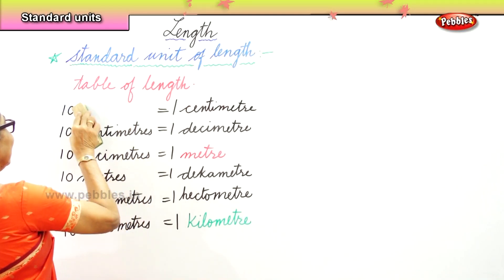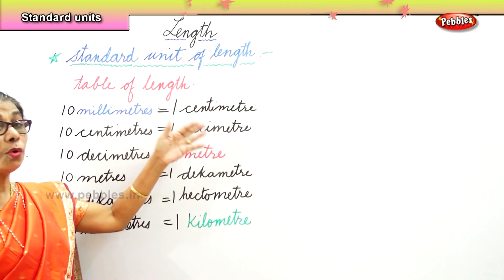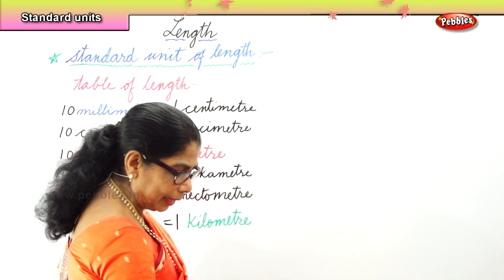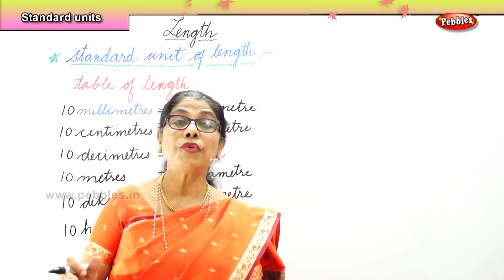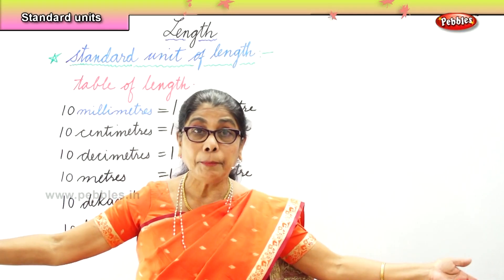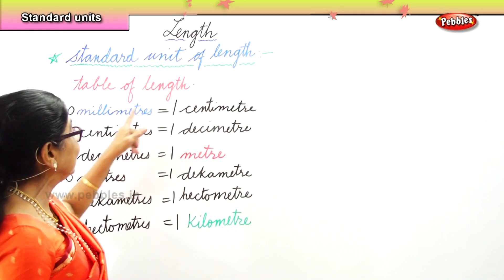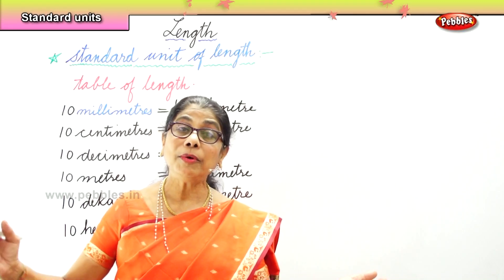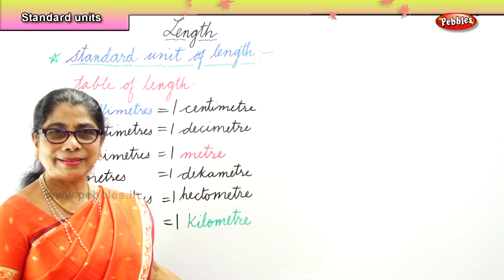Learn basic of mental Maths for beginners | Length - Standard unit | Maths Tricks